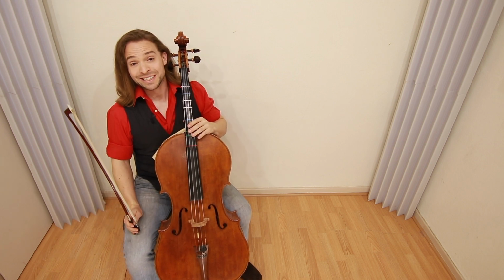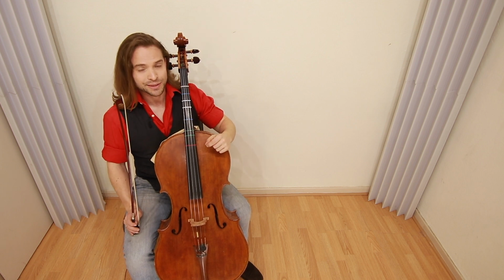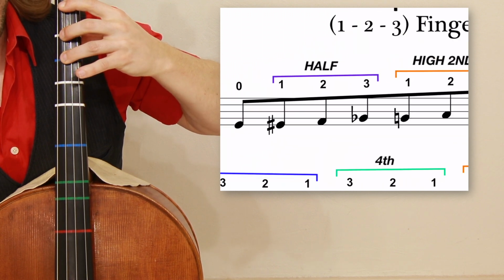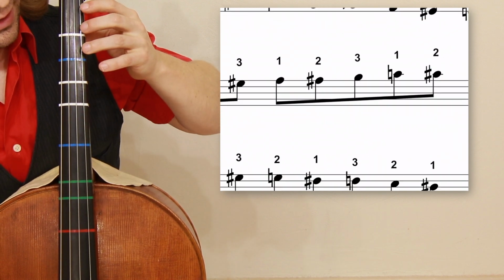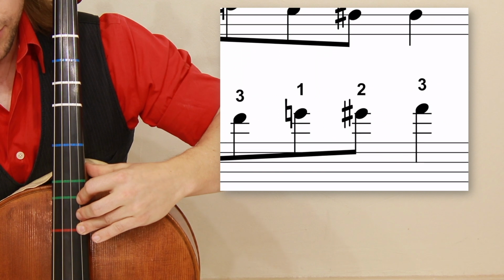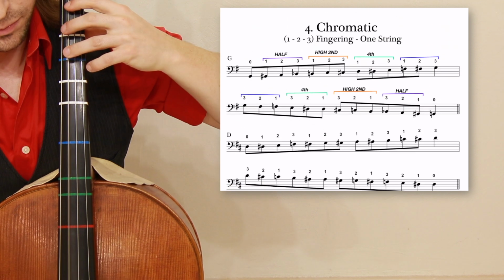How to play CHROMATIC SCALES on CELLO | Scale Exercises for Cello